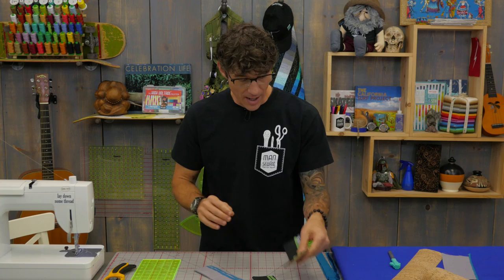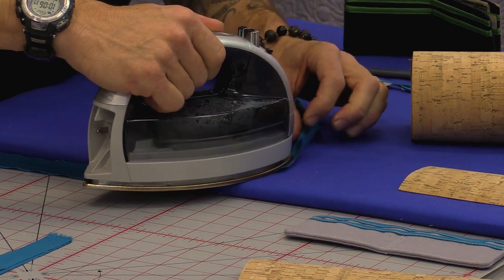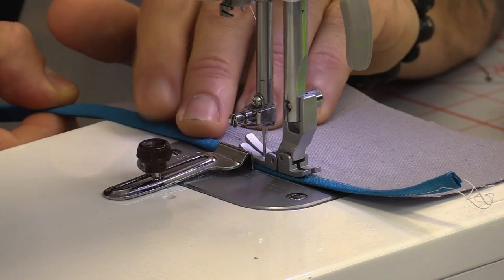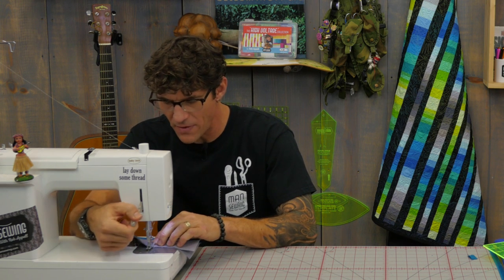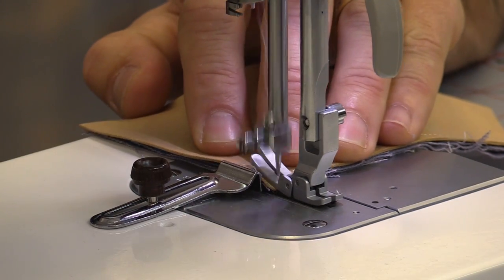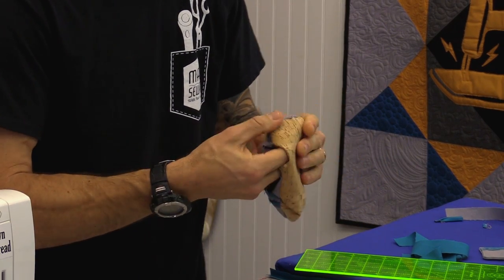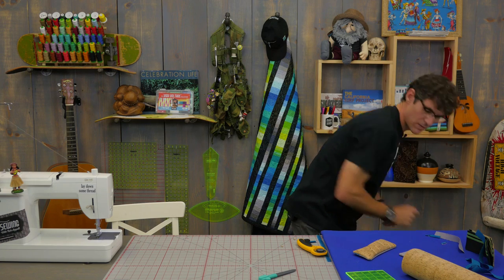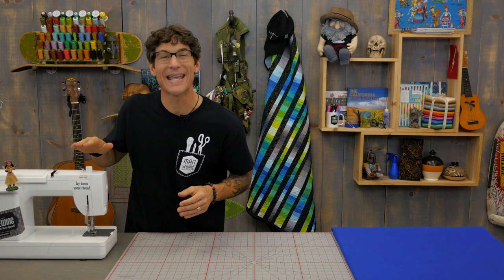How to Make a Streamline Wallet made with Cork Fabric with Rob!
Rob demonstrates how to make a simple, slim wallet using
cork fabric and canvas by James Thompson.